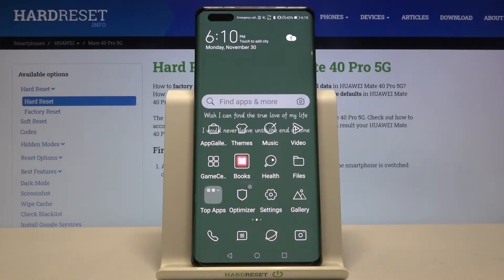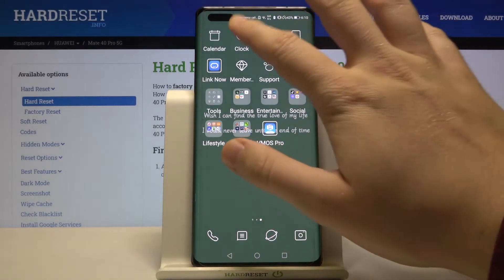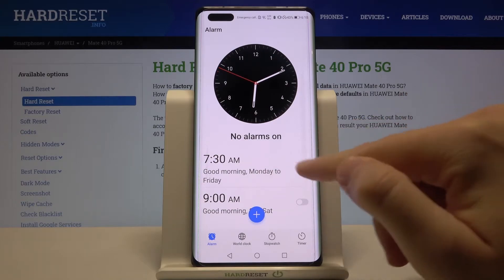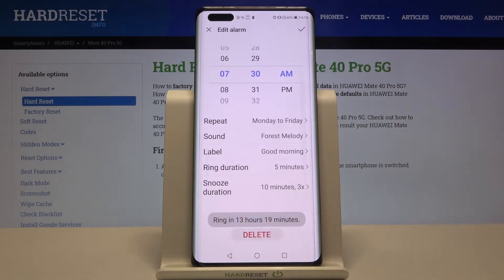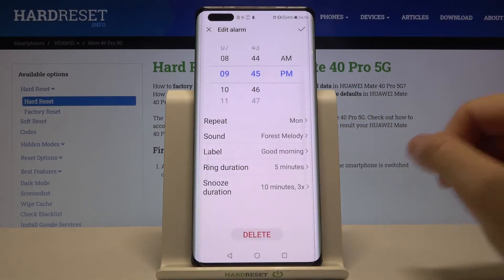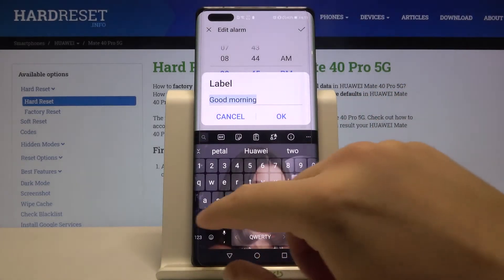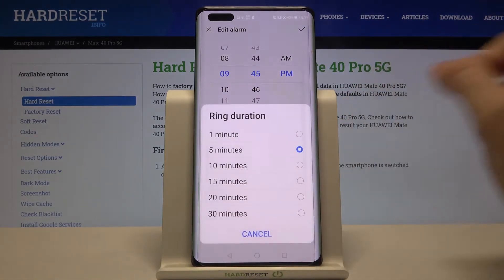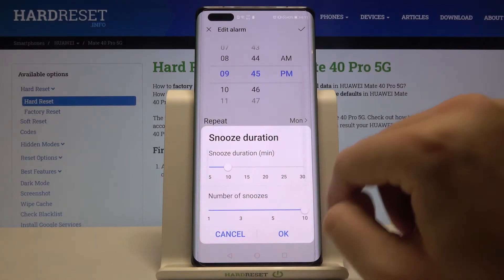How to Add Alarm Clock on HUAWEI Mate 40 Pro – Customize Alarm Clocks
Read instructions about HUAWEI Mate 40 Pro:
In this video tutorial, you will learn how you can manage the alarms on your HUAWEI Mate 40 Pro. You can set any alarm time, name your alarm clocks, or set the days on which you want your alarm clock to be active. Furthermore, your HUAWEI Mate 40 Pro allows you to choose music to wake you up when you need it. Watch the tutorial above and set your alarm clocks!